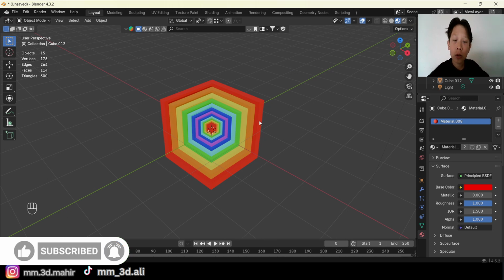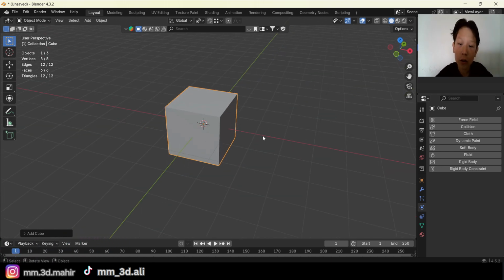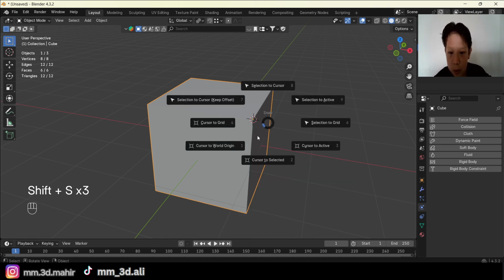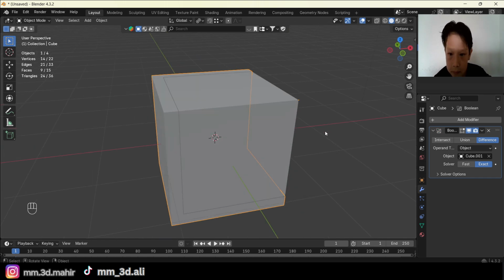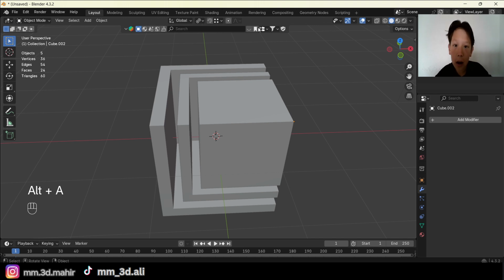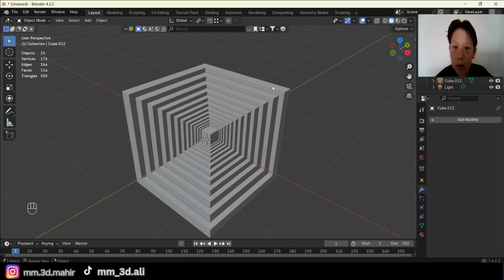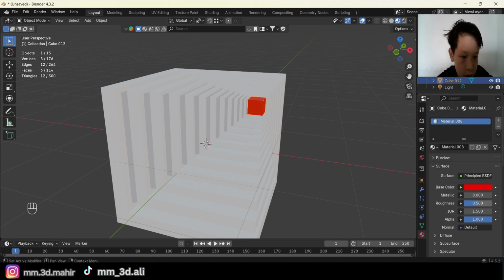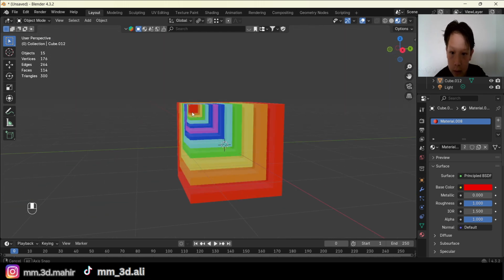How to create Patterns of Cubes in BLENDER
Hey friends! 👋
In today’s video, I’m going to show you how to create the Patterns of Cubes in Blender! 🛠️✨
This is a great project for learning precision modeling and adding mechanical detail to your 3D scenes.

Whether you're just getting started with Blender or looking to sharpen your modeling skills, you're in the right place! 🎨✨
We’ll walk through the entire process—step by step—so you can follow along and master the Bevel Modifier with ease.

So fire up Blender, grab a coffee, and let’s jump in! 🚀